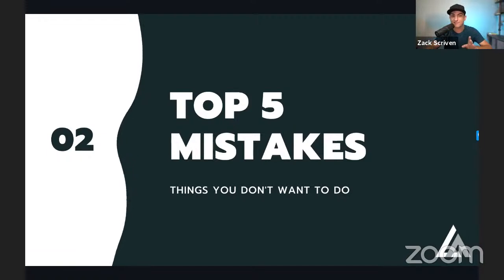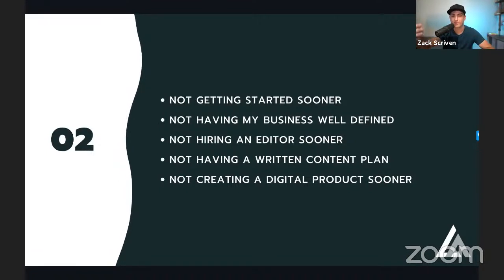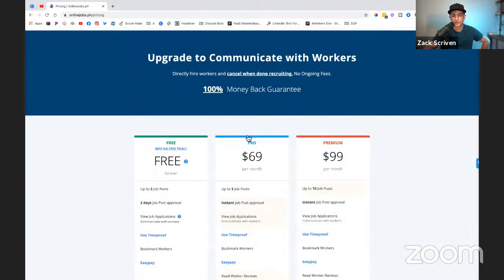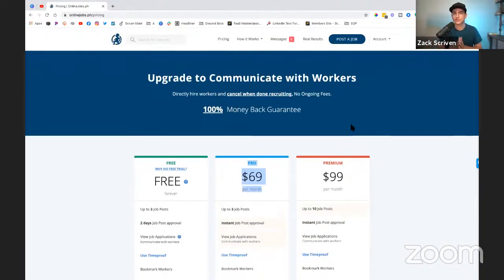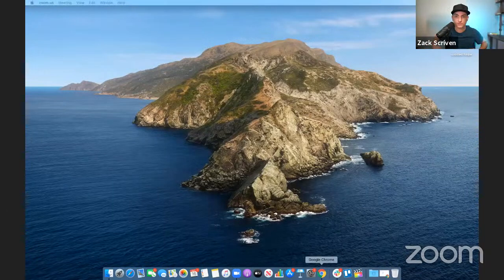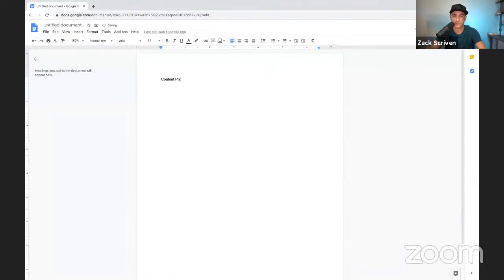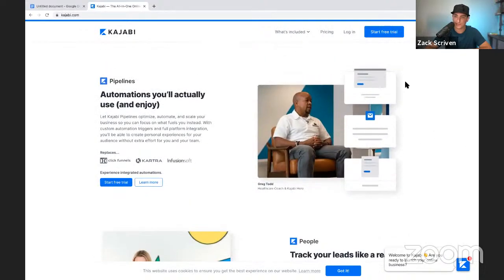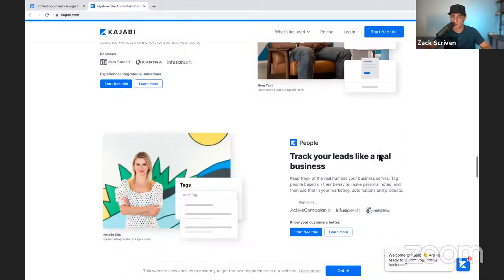Top 5 Most Common Mistakes on LinkedIn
These are The Top 5 Most Common Mistakes we see on LinkedIn and how to fix each one.